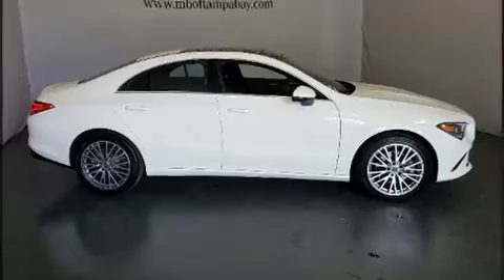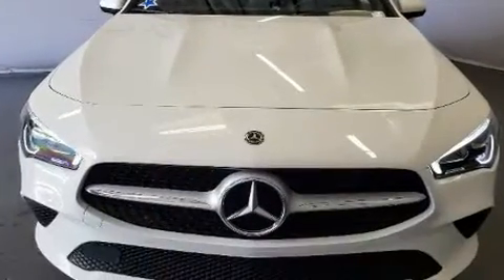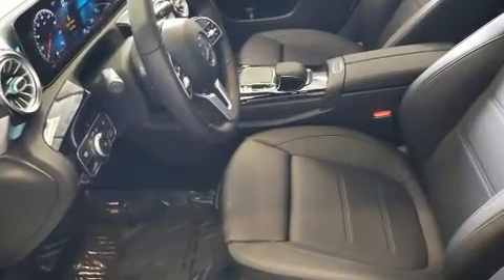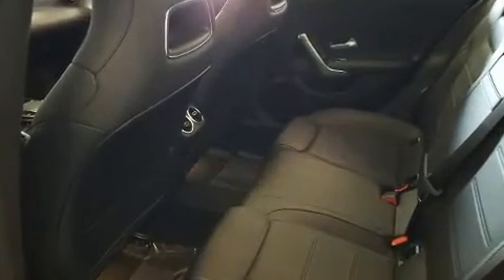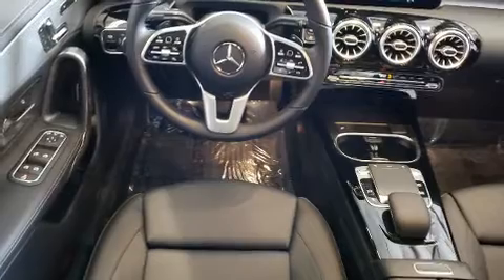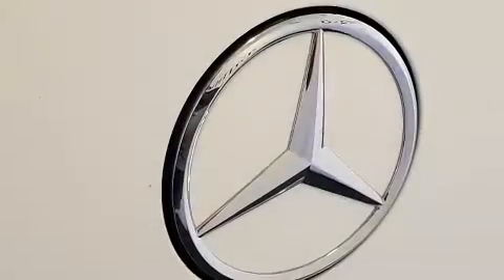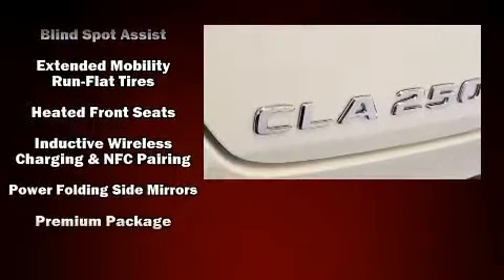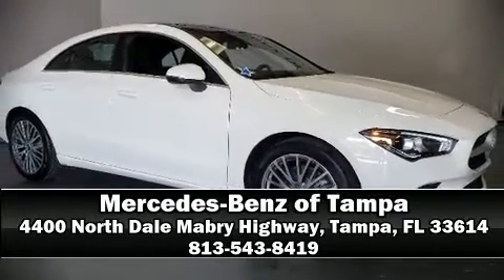2020 Mercedes-Benz CLA CLA 250 in Tampa, FL 33614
4400 North Dale Mabry Highway

Outstanding design defines the 2020 Mercedes-Benz CLA 250. With fewer than 5,000 miles on the odometer, this vehicle combines dashing good looks with great efficiency and utility! Mercedes-Benz made sure to keep road-handling and sportiness at the top of it's priority list. It features an automatic transmission, front-wheel drive, and a 2 liter 4 cylinder engine. A turbocharger is also included as an economical means of increasing performance. Mercedes-Benz prioritized fit and finish as evidenced by: 1-touch window functionality, an outside temperature display, automatic dimming door mirrors, heated seats, fully automatic headlights, power windows, and cruise control. For drivers who enjoy the natural environment, a power moon roof allows an infusion of fresh air. Take assurance in side curtain airbags, providing head protection in the event of a severe collision. This vehicle has achieved Certified Pre-Owned status, by passing Mercedes-Benz's comprehensive certification process. Our sales reps are extremely helpful & knowledgeable. We'd be happy to answer any questions that you may have. Stop in and take a test drive!